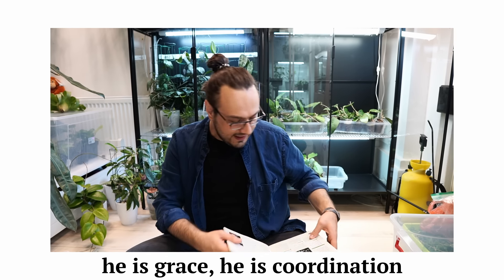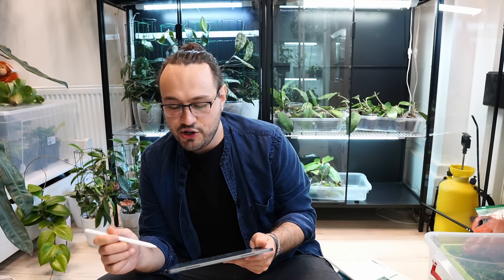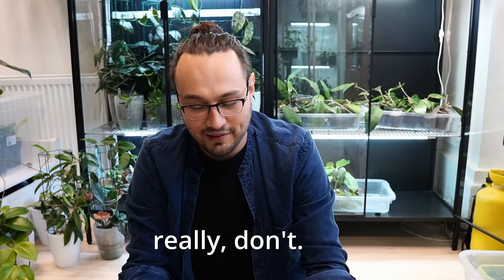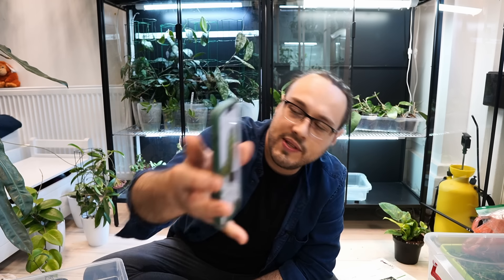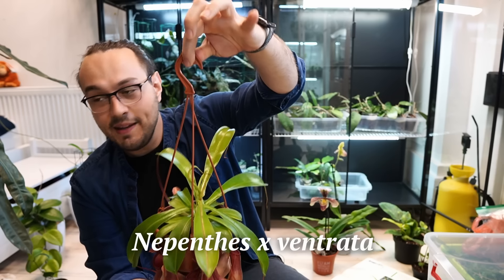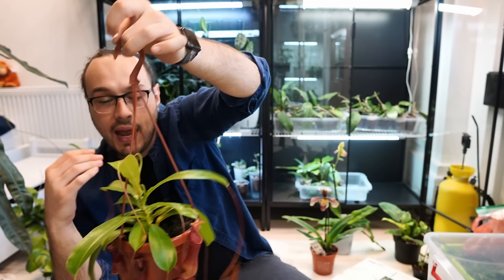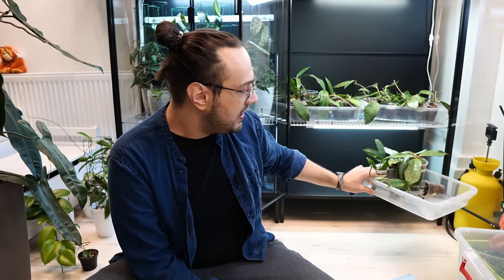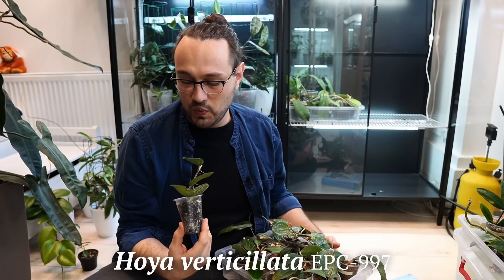spring plant chores plans for March, some new plants & Hoya seedling updates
Welcome to a slightly cursed video where I attempted to plan out my March plant chores before my unexpected trip to Sweden. There are some new plants here too and my Hoya flagellata seedlings updates + some other seedpods on Hoyas, so I hope you enjoy it :)

CHAPTERS:

00:00 This video is slighly cursed.
01:16 Spring/ March chores planning & unexpected trip to Sweden.
07:04 A very late unboxing.
09:02 New plants.
21:41 My plans for March.
28:05 A delulu idea.
29:36 Hoya seedpods & seedling updates
31:51 Some light chores.
33:05 Patreon Thank You